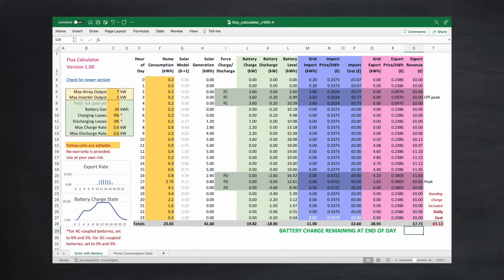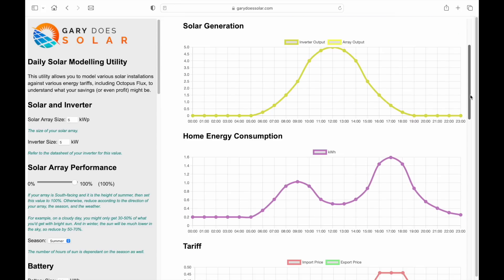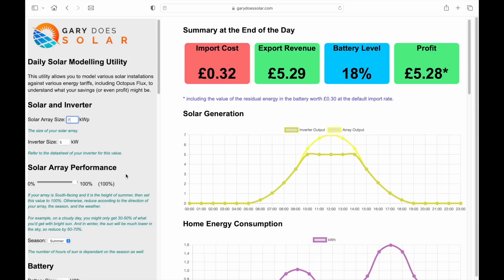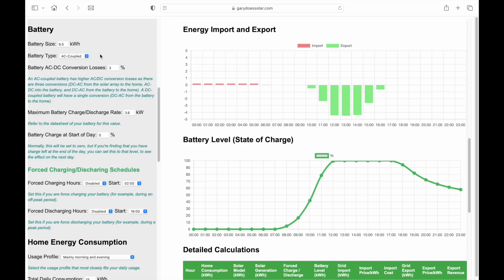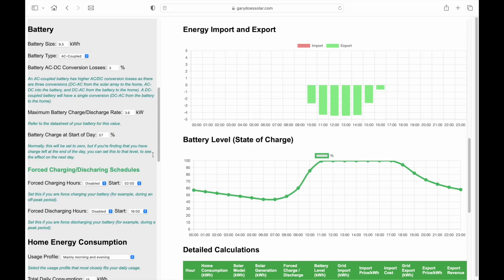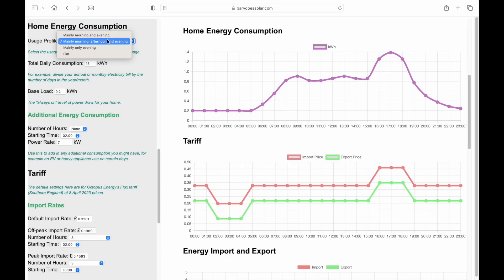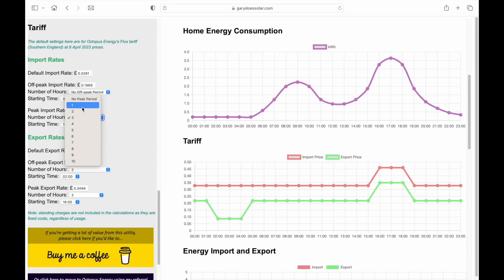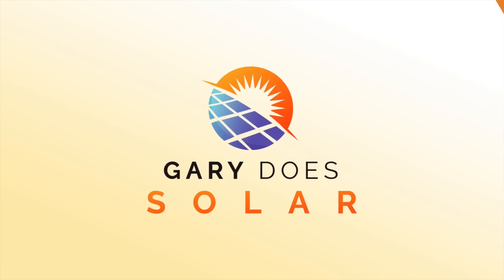SAVE (and even MAKE MONEY) with the Right Solar, Battery and Tariff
Did you know that with the right solar, battery and energy tariff combination, you can not only SAVE a lot of money on your energy bills, but even MAKE NONEY at the same time?! Let me show you how with my fun and easy to use solar utility.

Chapters:

0:00 Intro
1:18 Utility Walkthrough
9:51 Summary

If you're getting a lot from my videos, and would like to support me in my efforts to help everyone, here are a couple of ways to do this:

2. If you're thinking of switching energy supplier to Octopus Energy.

I believe Octopus Energy is doing more than any other energy company in the UK to take us forward to a bright renewable future, and I'll make making reference to them and their initiatives in future videos.